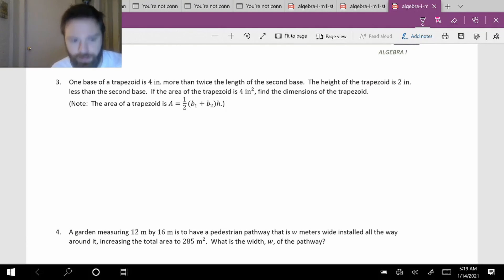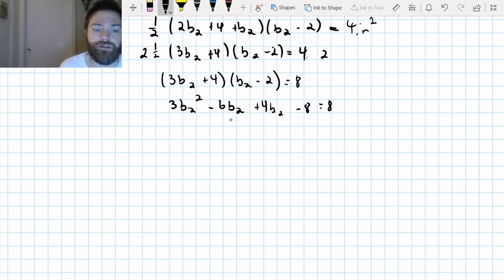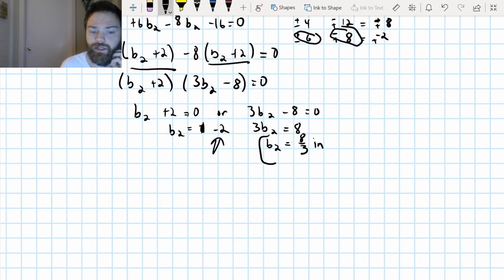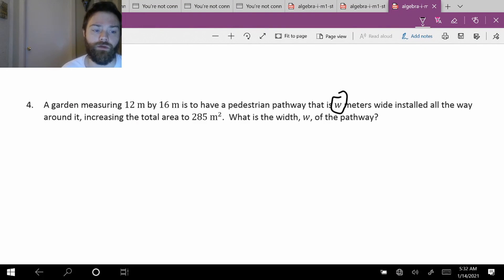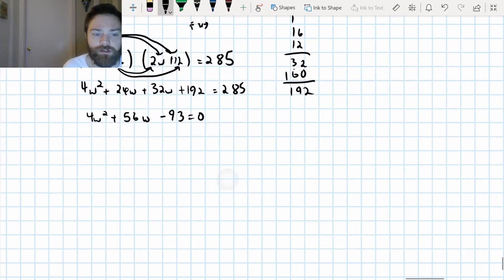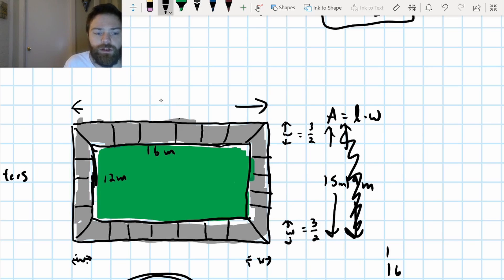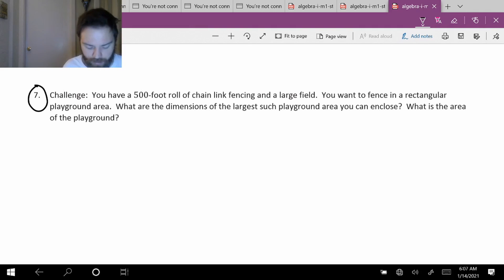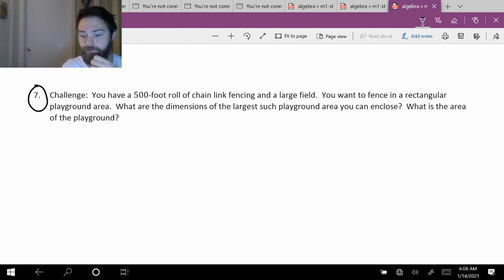Algebra I M4 L7 Creating and Solving Quadratic Equations in One Variable PART 2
Solving contextual problems in Algebra I which can be applicable to Algebra II students recapping or refreshing themselves on how to solve contextual problems with factoring.

Time Codes:
0:00 Area of a Trapezoid Quadratic Problem
13:20 Dimensions of Garden with Walkway Quadratic Problem
22:44 Karen's Garden Quadratic Problem
29:13 Consecutive Odd Integer Quadratic Problem
33:37 *Bonus Question* Extra Practice/Exercise